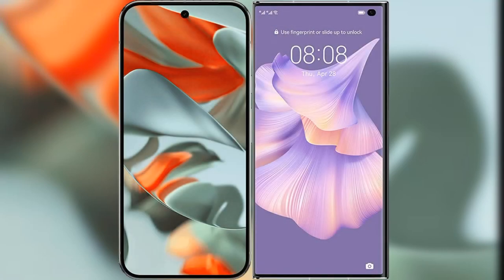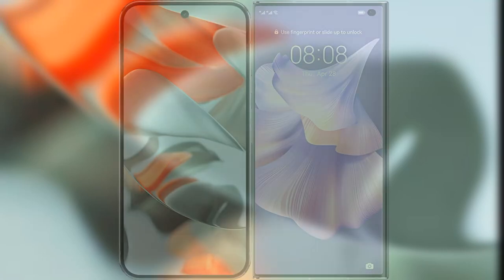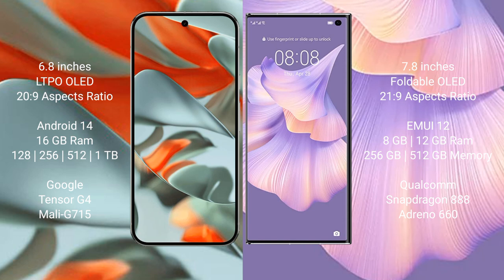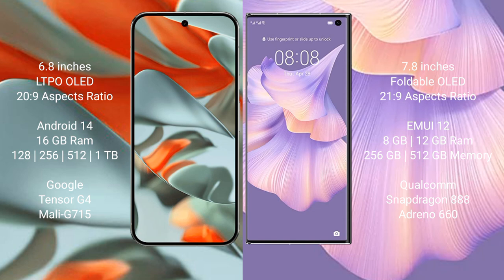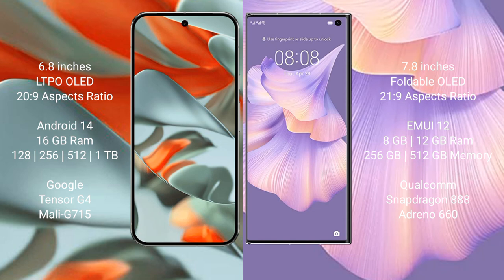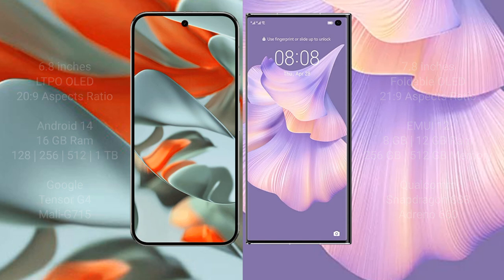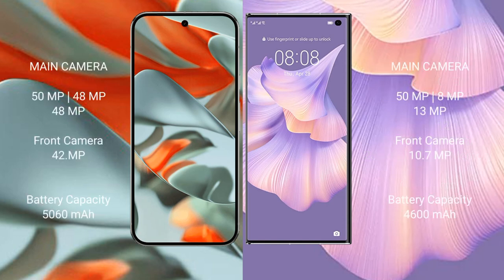Google Pixel 9 Pro XL vs Huawei Mate Xs 2 Review